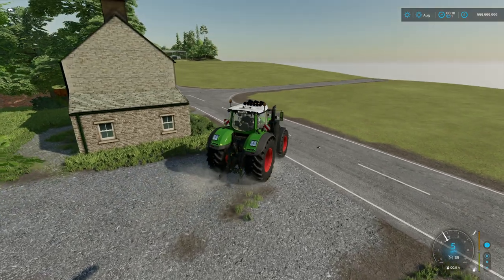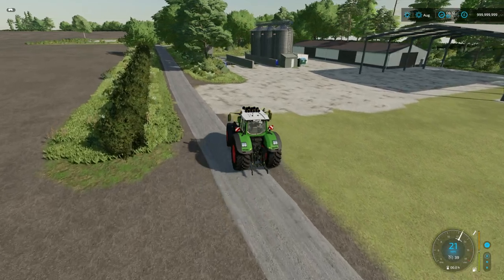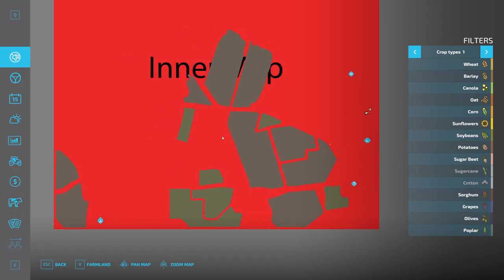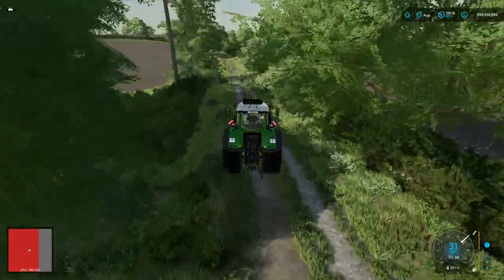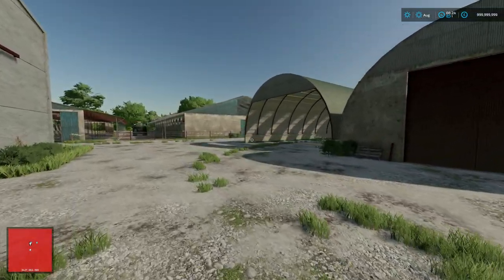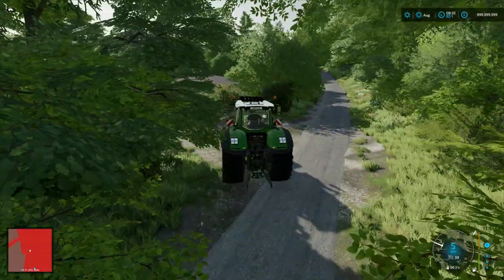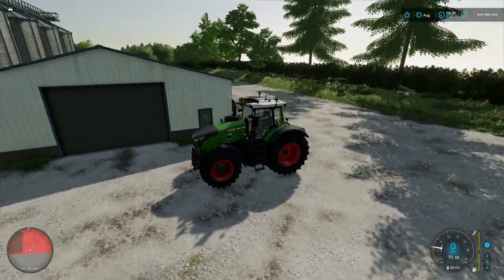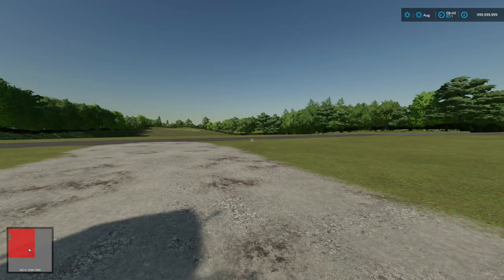SAXTHORPE FARMS - EARLY ACCESS MAP PREVIEW!! - Farming Simulator 22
Massive thank you to @Farm_Sim_Brisco for this very early access to his new map!